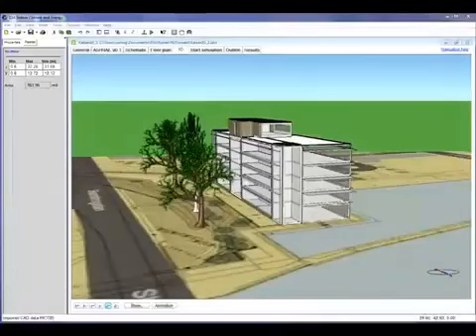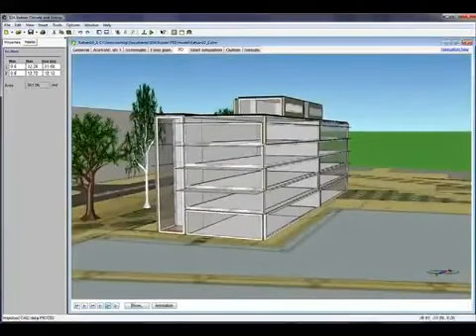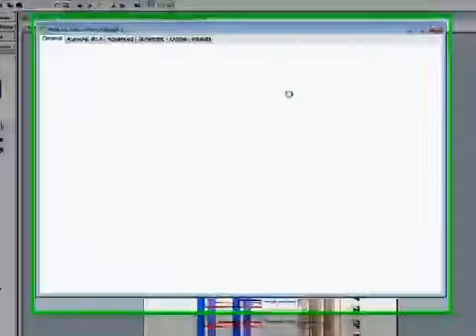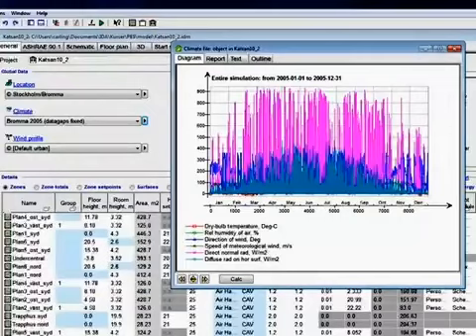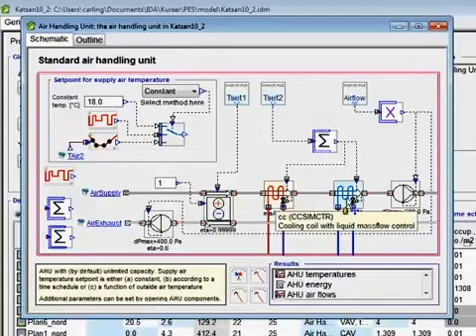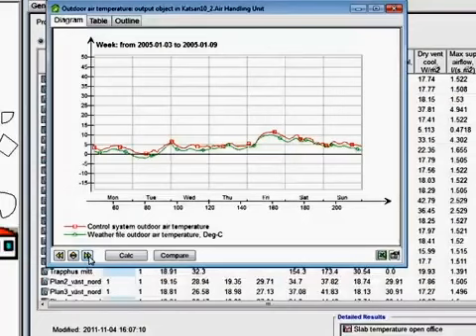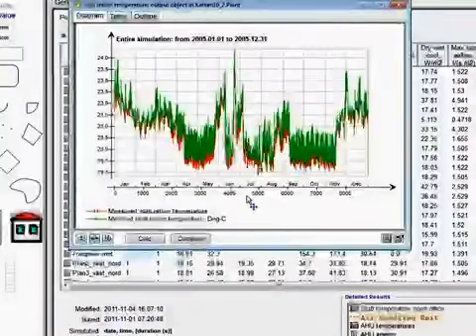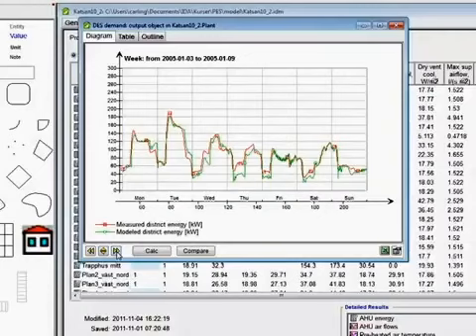IDA ICE - Advanced Level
EQUA Simulation AB is a privately held Swedish company, dedicated to developing state of the art simulation tools for the building and tunnel industries. The company is headquartered in Stockholm - Sweden, and was founded in 1995, even though the development started already in the mid 1980's.